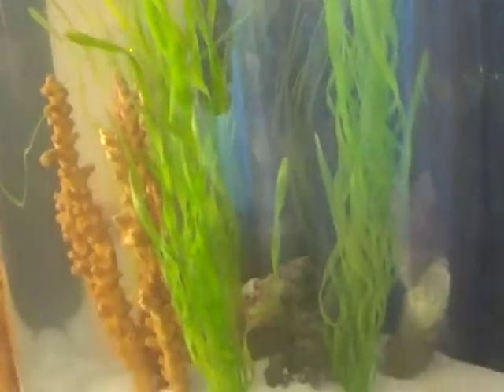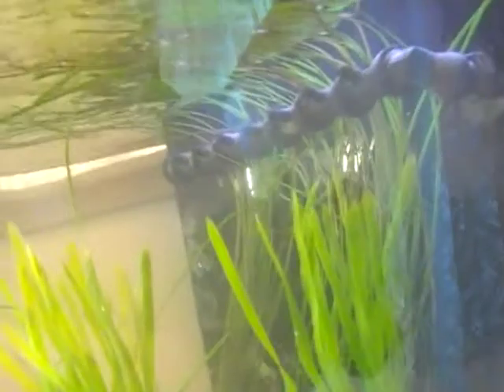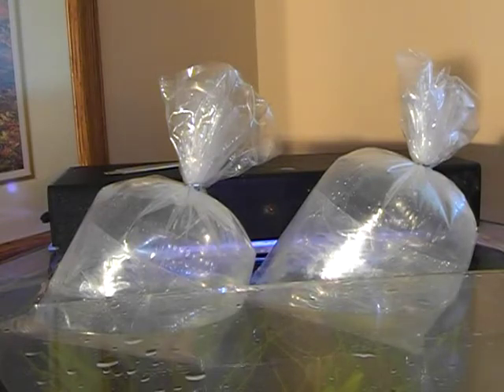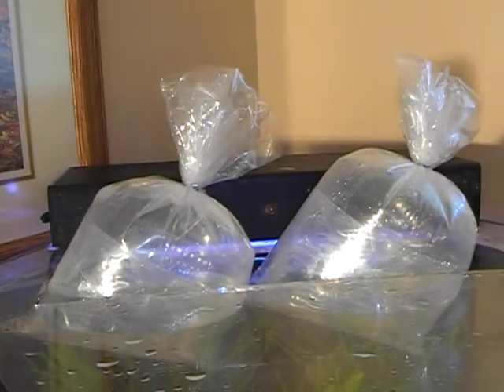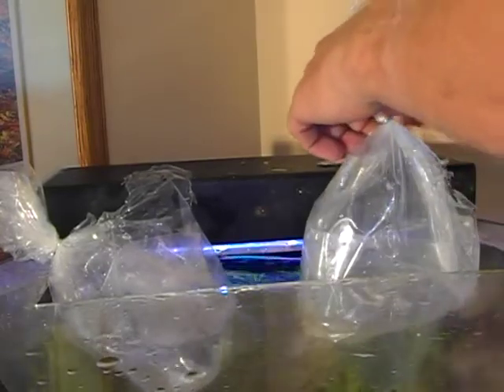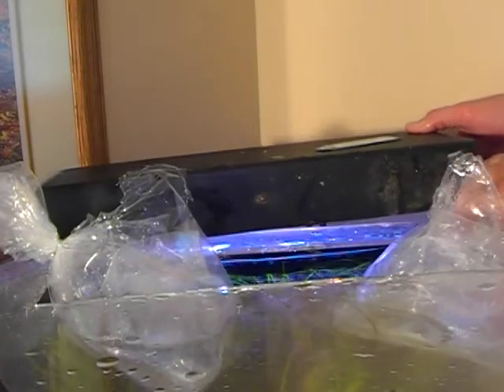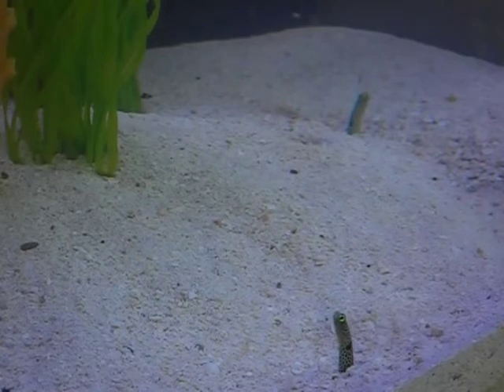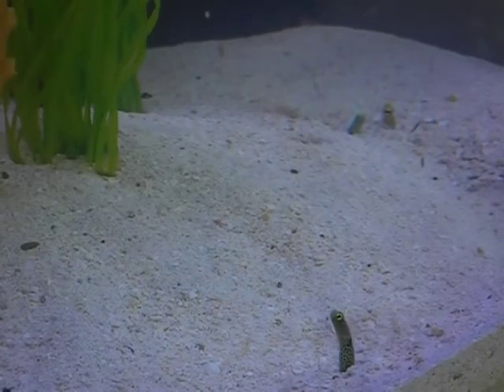Garden of Eels and Seahorses, LA Fishguys, Episode 70, Part 2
Im going to try keeping Garden Eels and Seahorses together. Sit in as Jim Stime of Aquarium Design prepares a tank to hold eels and horses in LA Fishguiys episode seventy, filmed in 2009